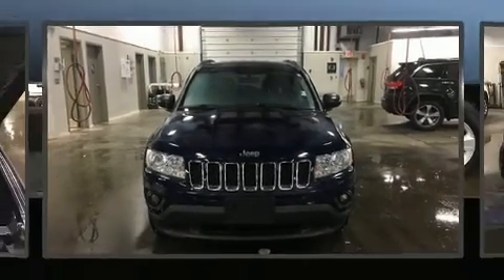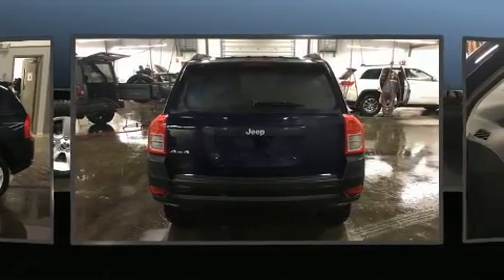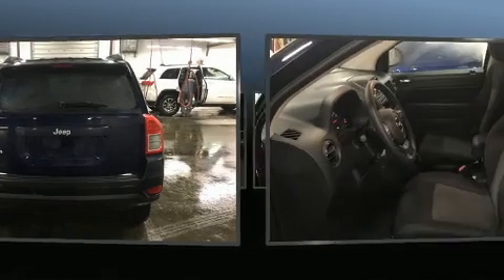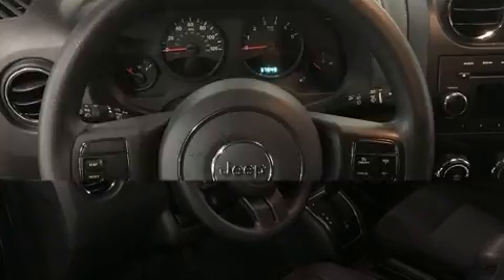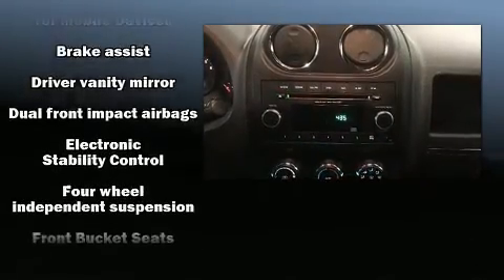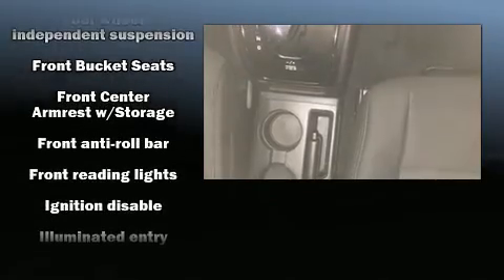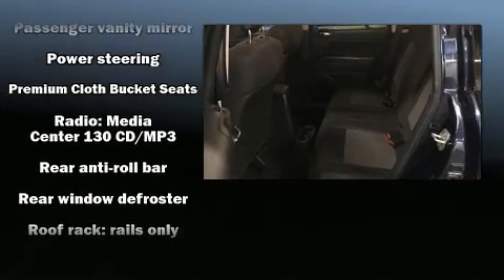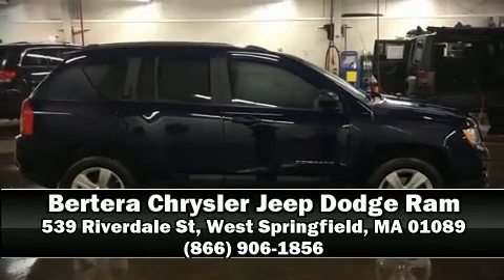2012 Jeep Compass Sport in West Springfield, MA 01089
Step into the 2012 Jeep Compass. With less than 40,000 miles on the odometer, this 4 door sport utility vehicle prioritizes comfort, safety and convenience. Under the hood you'll find a 4 cylinder engine with more than 170 horsepower, and for added security, dynamic Stability Control supplements the drivetrain. Four wheel drive allows you to go places you've only imagined. It's equipped with tons of terrific amenities, but it won't break your budget. Such as remote keyless entry, front bucket seats, air conditioning, front fog lights, heated door mirrors, a roof rack, rear wipers, and 1-touch window functionality. Audio features include a CD player with MP3 capability, and 4 speakers, providing excellent sound throughout the cabin. Jeep ensures the safety and security of its passengers with equipment such as: dual front impact airbags with occupant sensing airbag, head curtain airbags, traction control, brake assist, anti-whiplash front head restraints, ignition disabling, and 4 wheel disc brakes with ABS. Our sales staff will help you find the vehicle that you've been searching for. We'd be happy to answer any questions that you may have. Stop by our dealership or give us a call for more information.